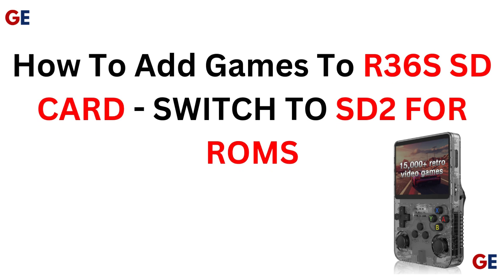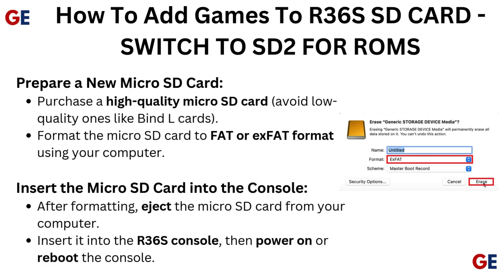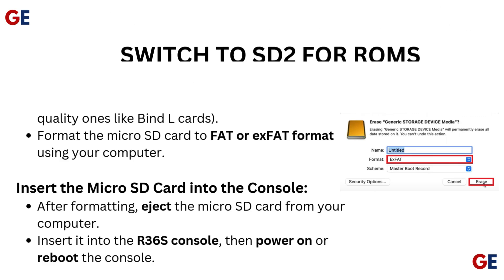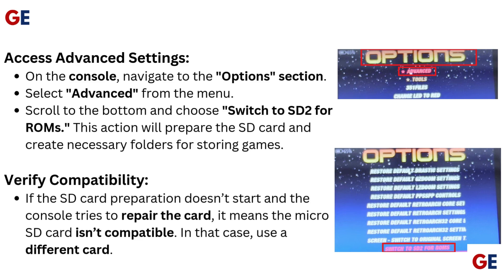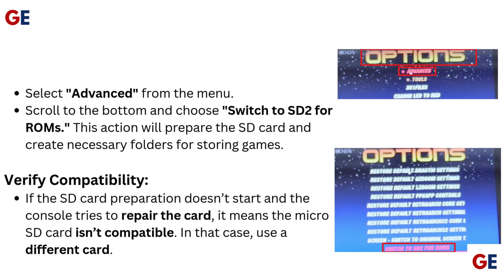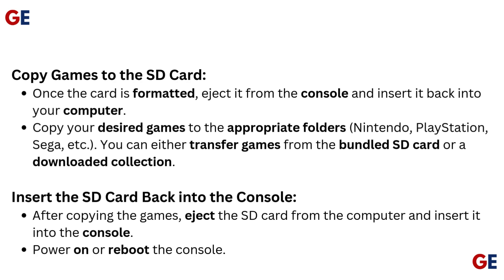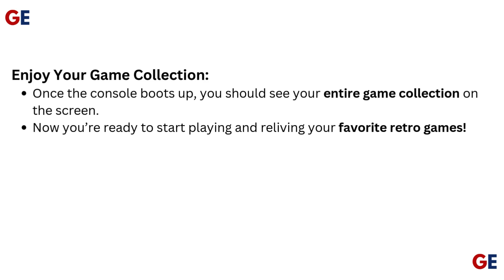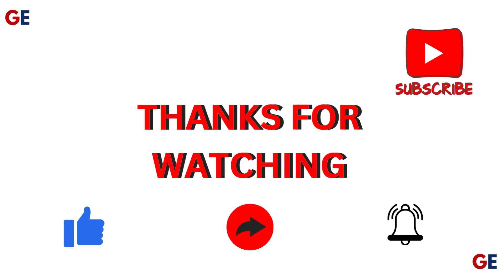How to Add Games to R36S SD Card | Switch to SD2 for ROMs Setup Guide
This video serves as a detailed guide on how to add games to your R36S SD card, focusing on the transition to SD2 for ROMs. We will cover all the necessary steps to ensure that you can easily manage your game files and enjoy a wider selection of titles. Perfect for both novices and seasoned gamers, this video aims to simplify the process of game management on your device.